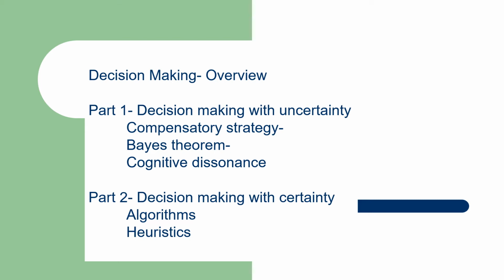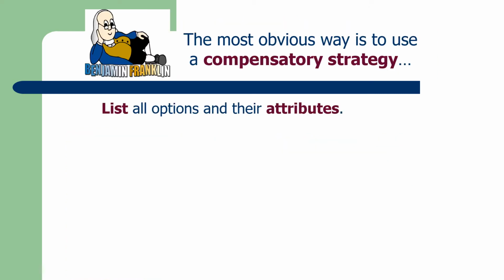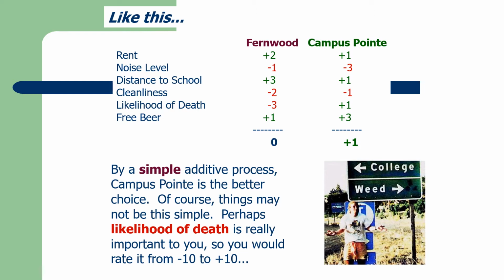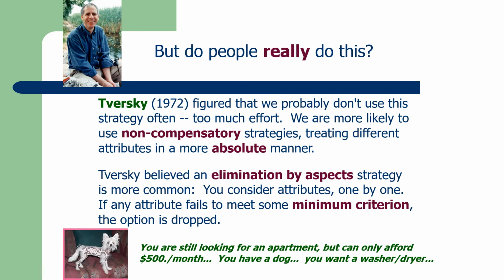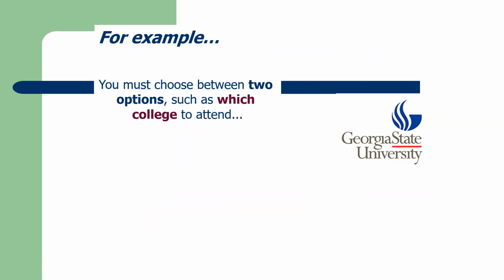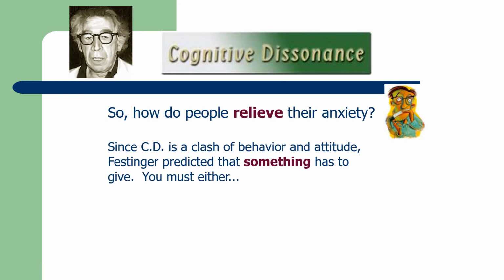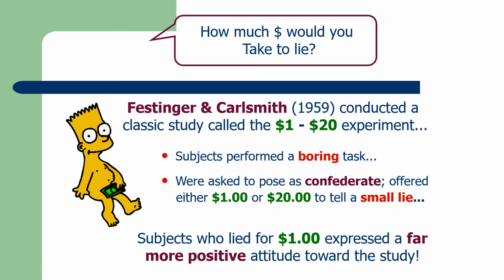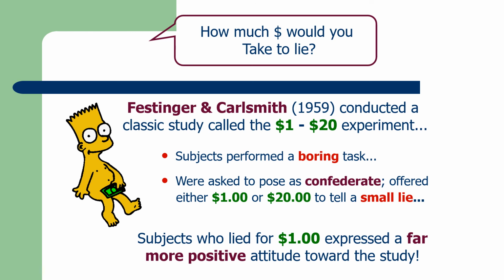Decision making Part 1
Decision making part one -  uncertainty